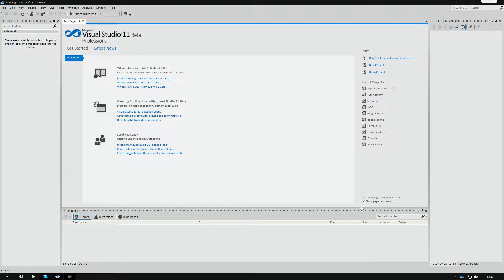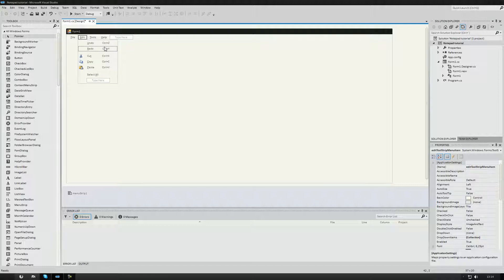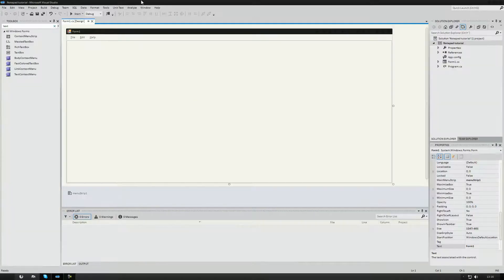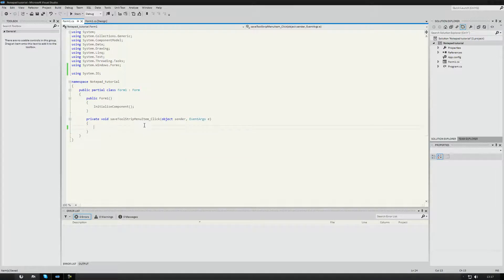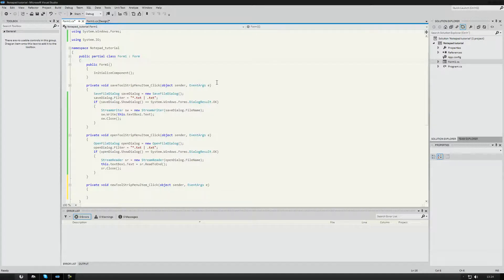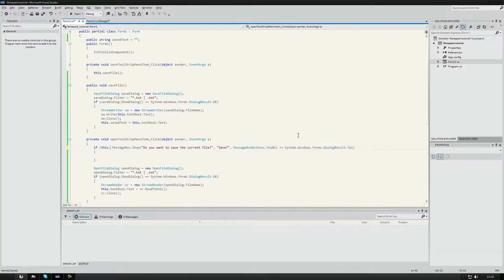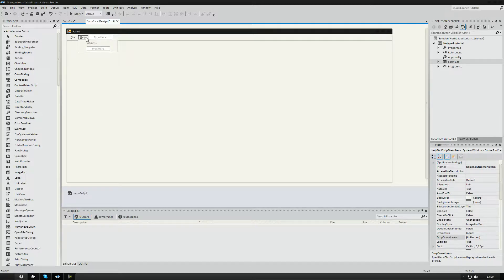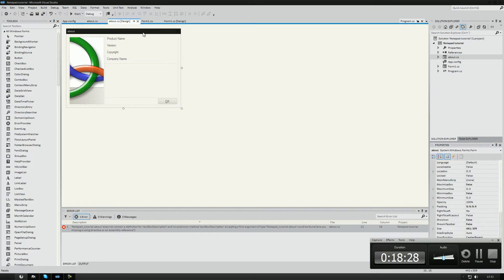[C# .NET] Tutorial 8 - Notepad tutorial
In this tutorial we are making a really basic notepad application to be ablie to save and open files